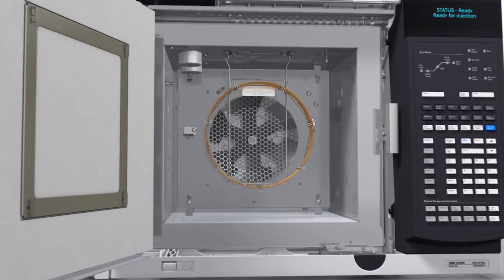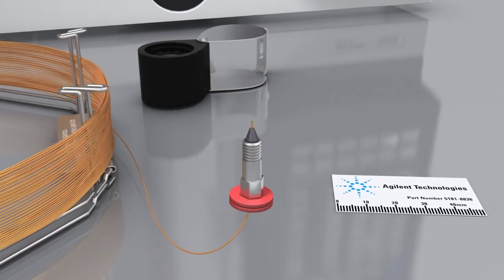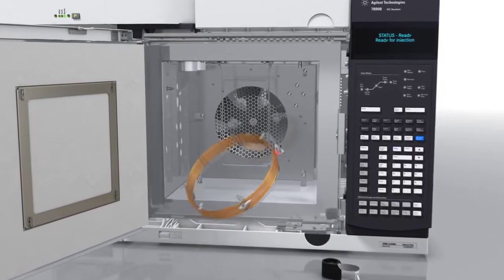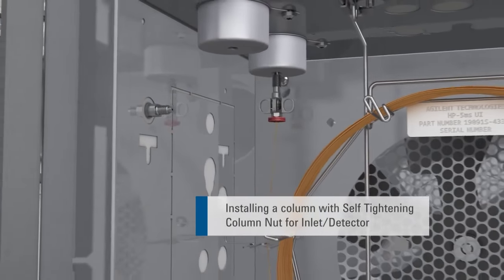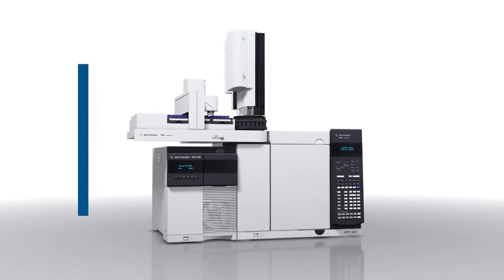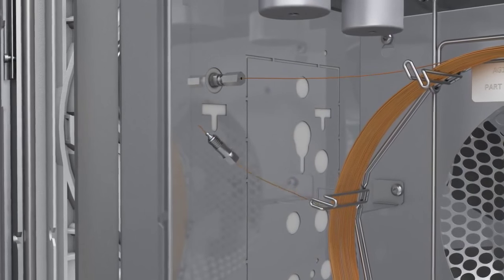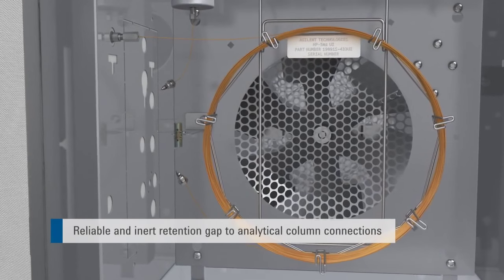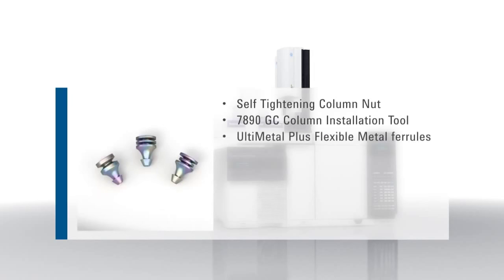Agilent GC Column Connections: Reliable and Robust Results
Connectors are critical components to securing a leak-free flow path in your GC. Agilent is proud to offer a wide selection of supplies for your connection needs, including ferrules varying in size and material, unions, column connectors, and our patented self-tightening column nuts.

This informational video details how to properly install GC columns in Agilent 7890B GC and 5977A Series GC/MSD systems. Proper installation is crucial in maintaining consistent, robust, leak free, and reliable results. Necessary parts include inlet septum, column nut, column ferrule and column.

During the installation process, it is important to follow maintenance and quality insurance guidelines mentioned in this video starting at 0:30. Agilent provides high quality parts to minimize shrinking of column ferrules such as the Agilent Self Tightening Column Nut to avoid constant readjustments and make installation faster as well as easier.

Agilent UltiMetal Plus Flexible Metal Ferrules are a great alternative to soft graphite polyimide ferrules. During the installation process, a septum is not needed to mark the GC column as the Agilent UltiMetal Plus Flexible Metal Ferrule permanently grips the column.

With Agilent Gas Chromatography Column Supplies, robust and leak free connections are made easier to ensure reliable, accurate, and reproducible results.

Unsure which Column is right for your GC Applications?

For more information on the Agilent Self Tightening Column Nut, please